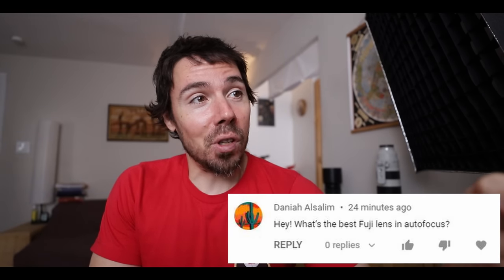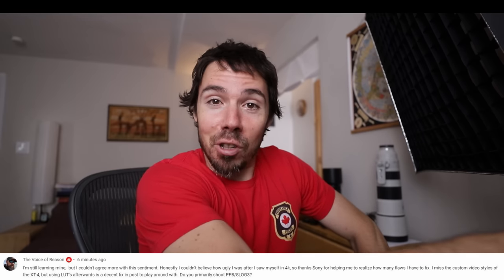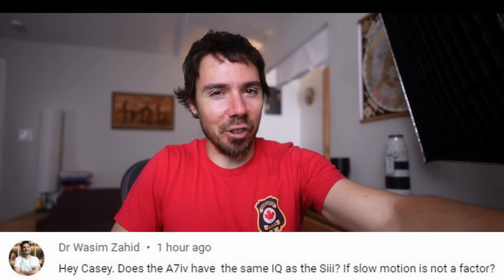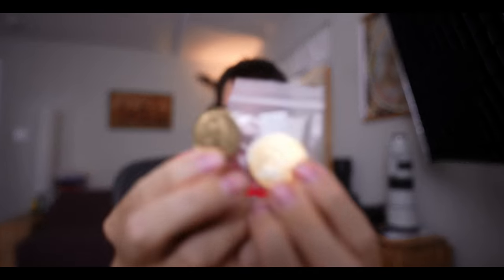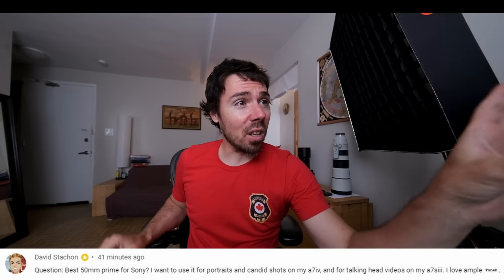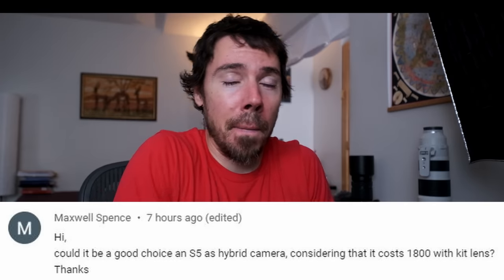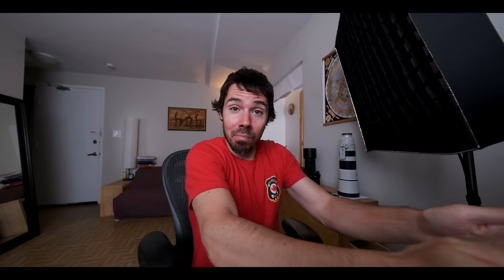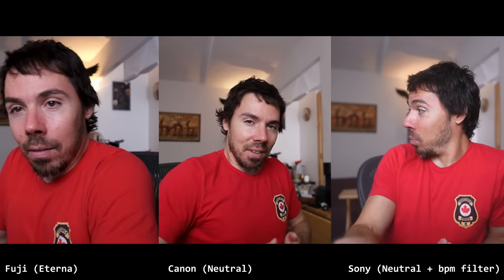Canon vs Sony vs Fuji: Best Skin Tones Color Science Battle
What camera has the best skin tones?  Without having to put a lot of time into cinematic color grading.  What camera has the best color science for human faces?  Most flattering and pleasing portrait straight out of camera.  Canon color science is famous.  Sony known for terrible skin tones, have they improved?  Fuji is also very unique and vintage, a lot of people prefer Fuji over Canon even.  Color is subjective, so in the end, we learn nothing lol.

Thank you for loaning me the Canon 6d mark ii and Fuji lens!  Let's all go to Camera Canada tonight!

Canon 6D II or USED
Canon 16-35mm f2.8 III or RENEWED or USED or USED
NEW Canon RF 24mm f1.8
NEW Canon RF 15-30mm f4.5-6.3

Sony A7S III or USED or USED
Zeiss Batis 25mm f2 or used! (I think I used the Batis today)
Sony 20mm f1.8 or USED